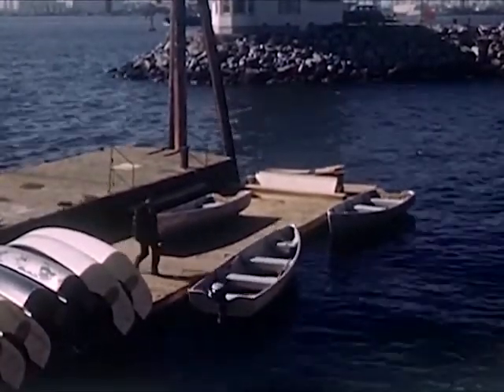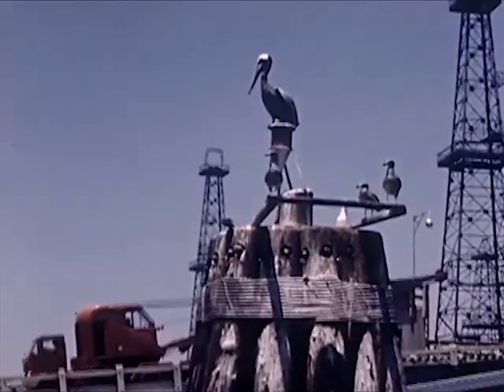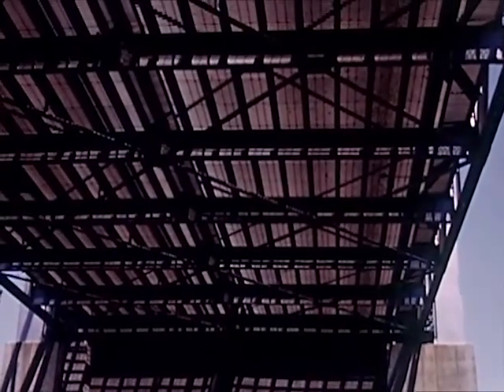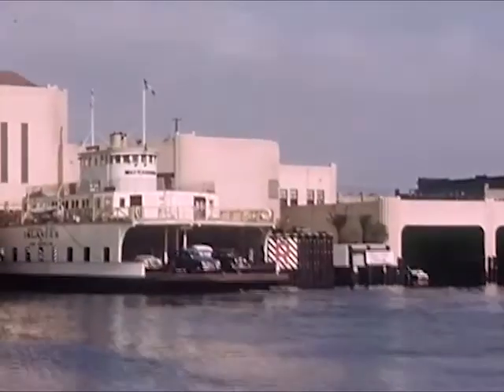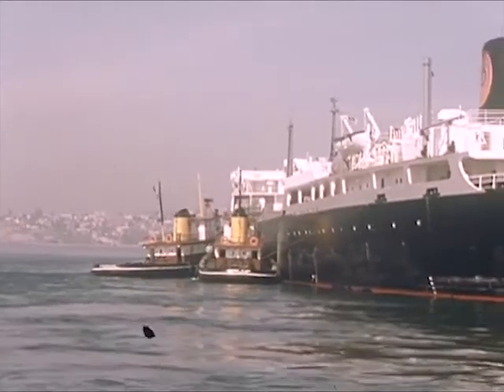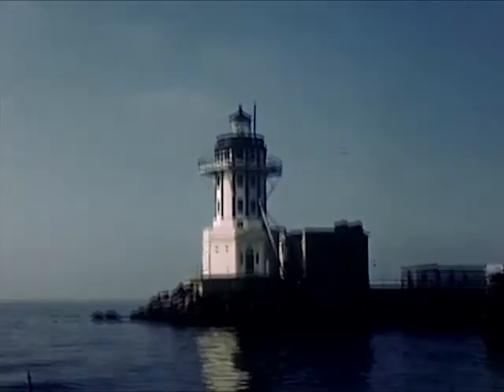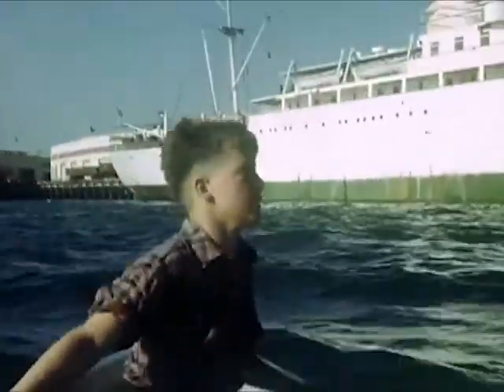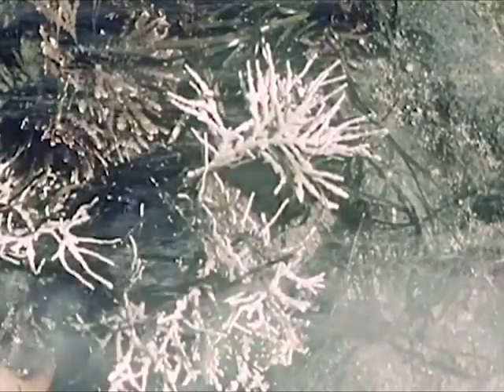Exploring A Harbor - CharlieDeanArchives / Archival Footage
exploring the ships, bridges, and marine life of a harbor. .